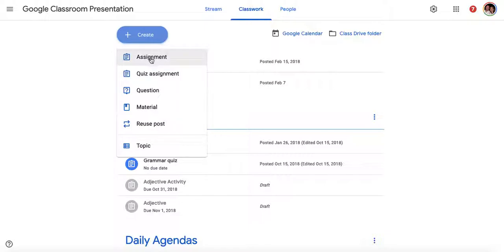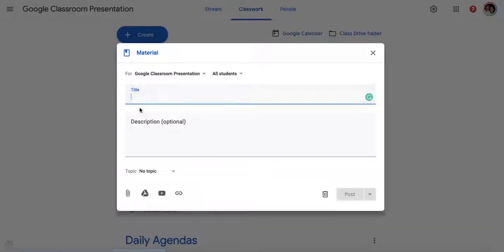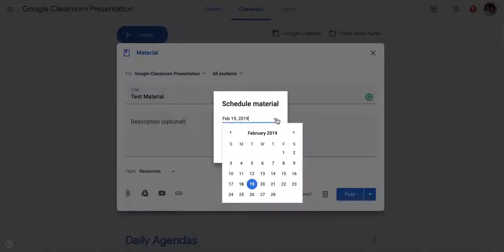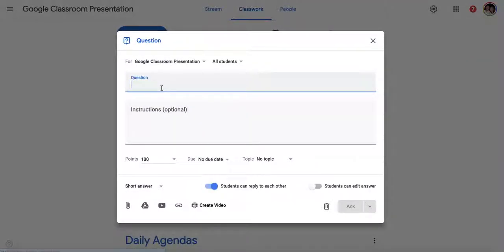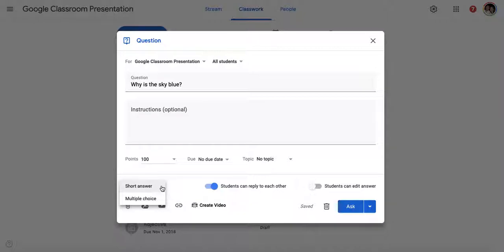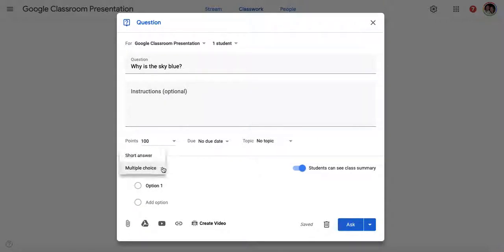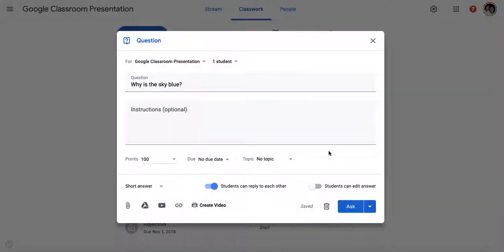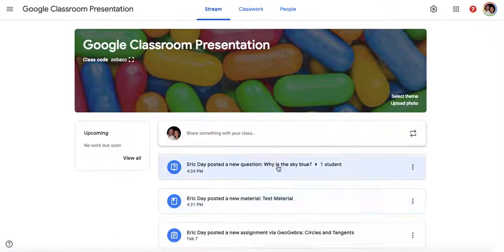Add Material and Create a Question in Google Classroom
A video demonstrating how to create a question and add materials in Google Classroom.